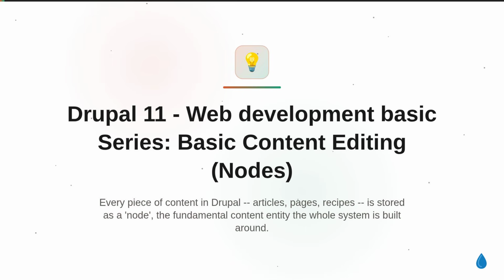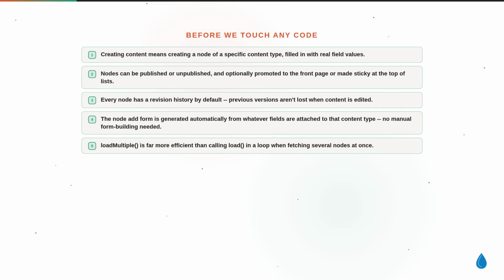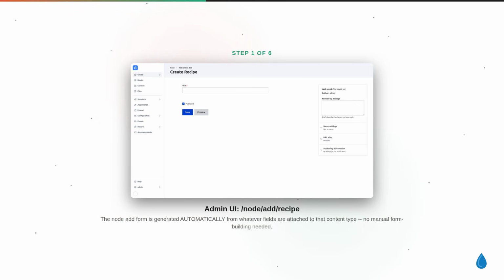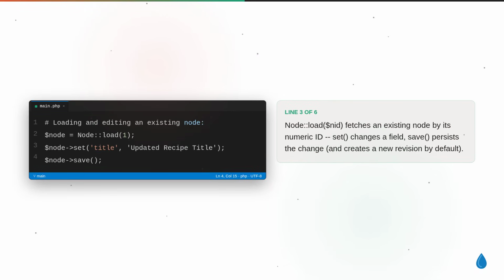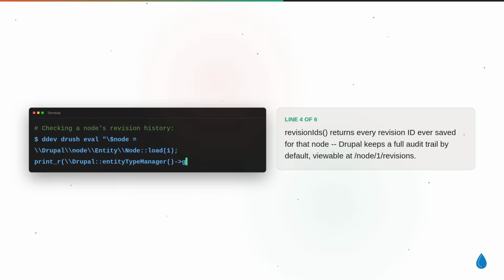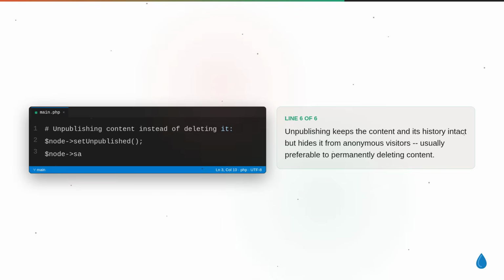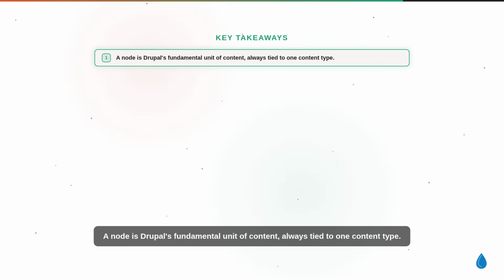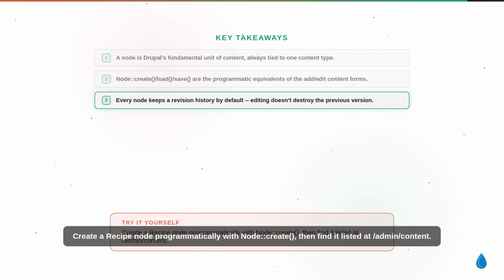Basic Content Editing (Nodes) | Drupal 11 Tutorial for Beginners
Every piece of content in Drupal -- articles, pages, recipes -- is stored as a 'node', the fundamental content entity the whole system is built around.

In this Drupal 11 tutorial, you'll learn:
• The node add form is generated AUTOMATICALLY from whatever fields are attached to that content type -- no manual form-building needed.
• Node::create() with a 'type' key and field values is the programmatic equivalent of filling out and submitting the node/add form.
• Node::load($nid) fetches an existing node by its numeric ID -- set() changes a field, save() persists the change (and creates a new revision by default).
• revisionIds() returns every revision ID ever saved for that node -- Drupal keeps a full audit trail by default, viewable at /node/1/revisions.
• loadMultiple() is far more efficient than calling load() in a loop -- it fetches all requested entities in a single query.
• Unpublishing keeps the content and its history intact but hides it from anonymous visitors -- usually preferable to permanently deleting content.

Try it yourself: Create a Recipe node programmatically with Node::create(), then find it listed at /admin/content.